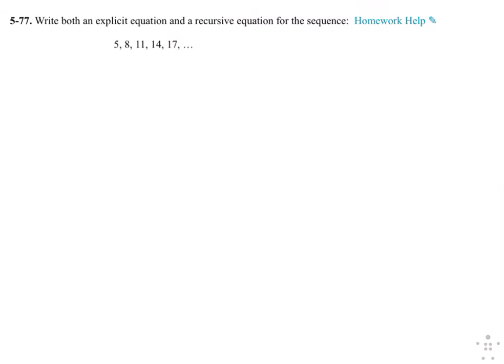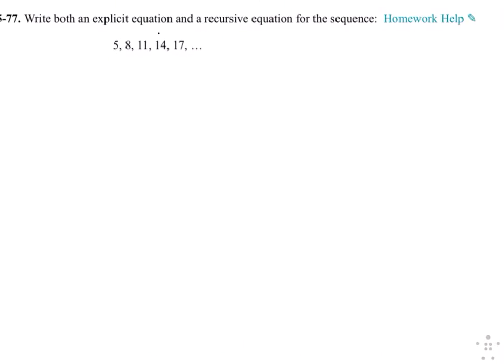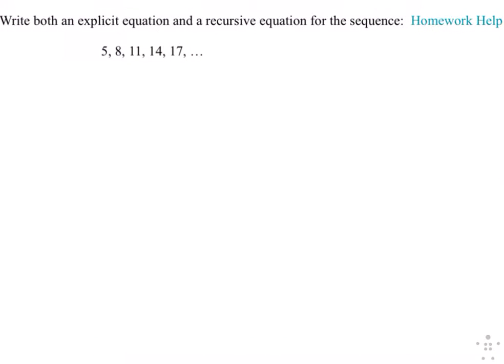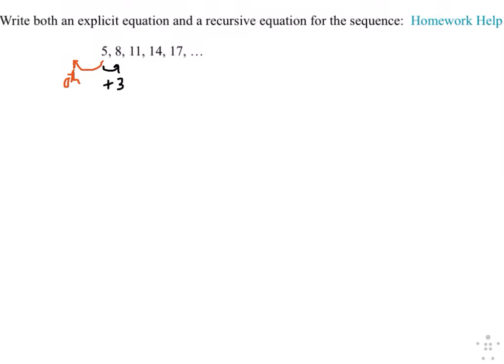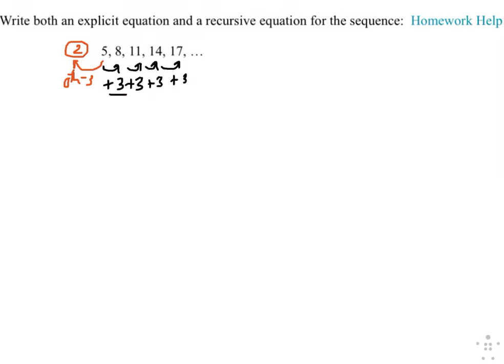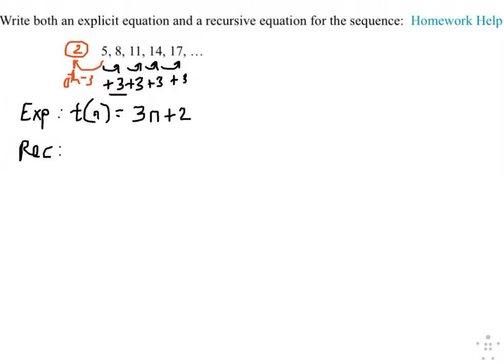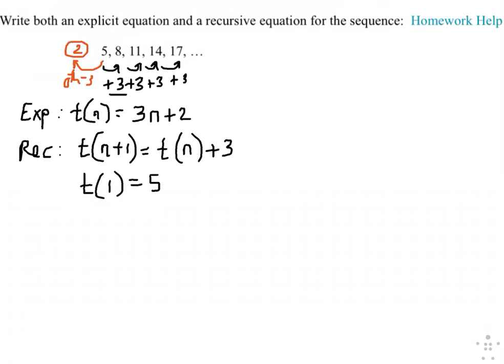CPM Algebra Chapter 5 Problem 77